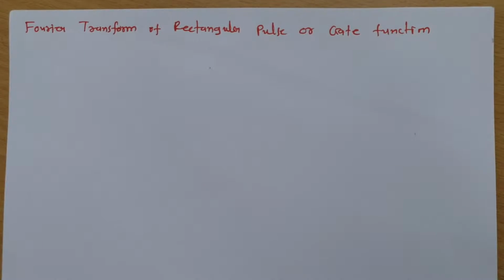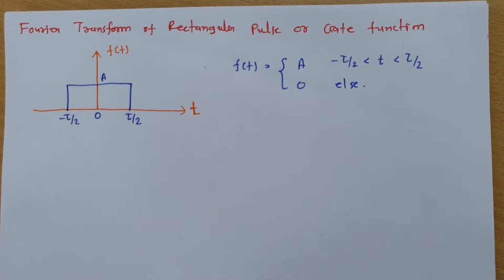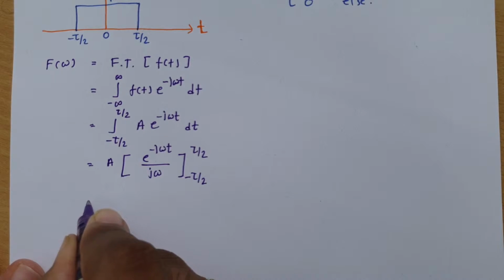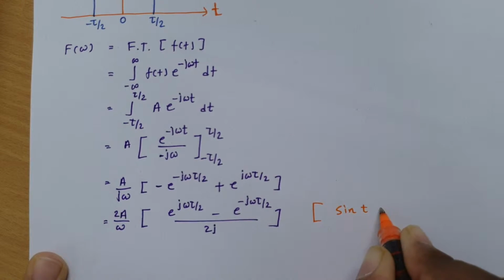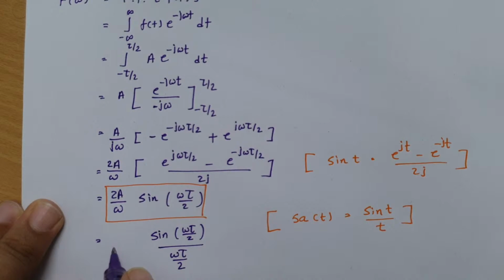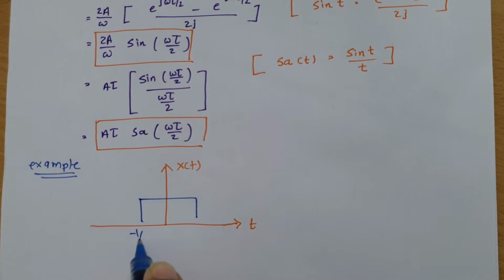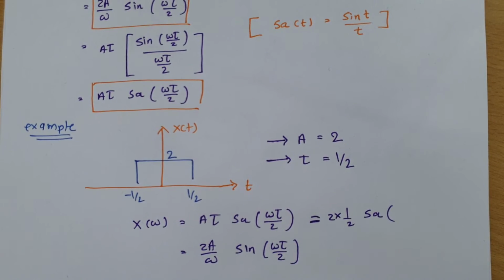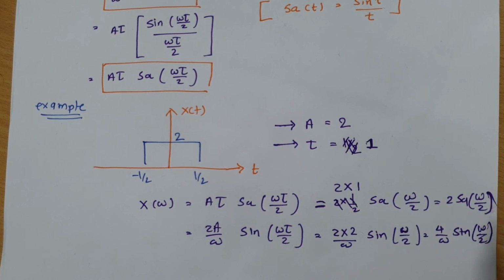Fourier Transform of a Rectangular Function in Signals and Systems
Fourier Transform of a Rectangular Function is covered by the following Outlines:

0. Fourier transform
1. Rectangular Function or Gate Function
2. Fourier transform of a Rectangular Function
2. Fourier transform of Gate function
3. Derivation of Fourier transform of Gate function

Chapter-wise detailed Syllabus of the Signal & System Course is as follows:

Classifications of signals, Classifications of systems, Operation on signals.

Basics of Convolution, Examples on Convolution, Properties of Convolution, GATE examples on Convolution.

Basics of Laplace Transform, Examples on Laplace Transform, Properties of Laplace Transform, GATE examples on Laplace Transform.

Basics of Z Transform, Examples on Z Transform, Properties of Z Transform, GATE examples on Z Transform.

Basics of Fourier Series and Fourier Transform, Examples on Fourier Series and Fourier Transform, Properties of Fourier Series and Fourier Transform, GATE examples on Fourier Series and Fourier Transform.

Basics of Auto Correlation and Cross Correlation, Examples on Auto Correlation and Cross Correlation, Properties of Auto Correlation and Cross Correlation, GATE examples on Auto Correlation and Cross Correlation.

Basics of Sampling theory, Types of Sampling, Aliasing effect, Performance comparison of sampling theory.

Engineering Funda channel is all about Engineering and Technology. Here this video is a part of Signal & System.